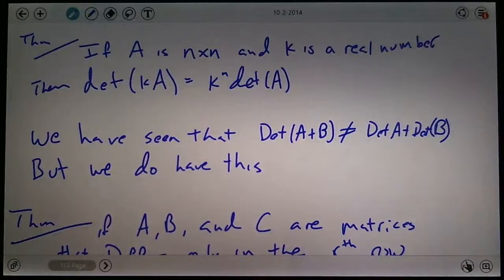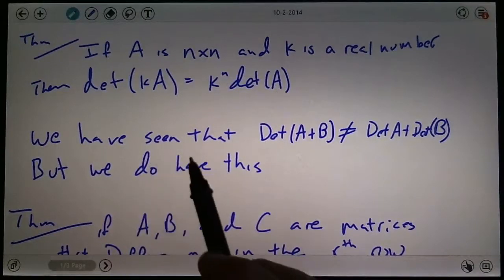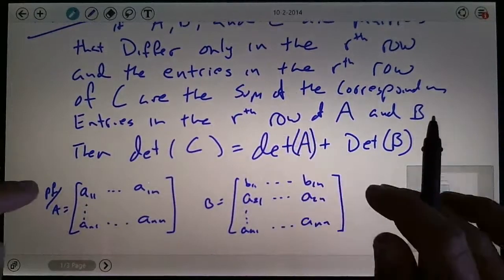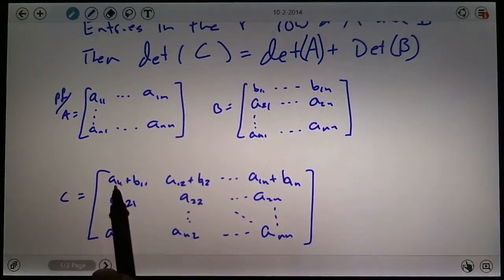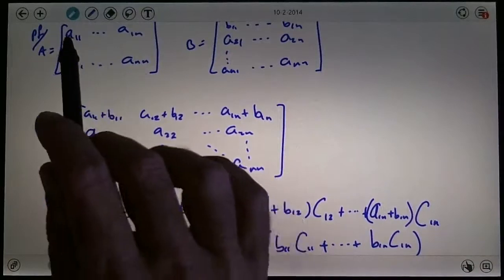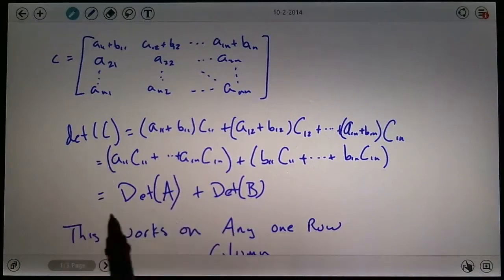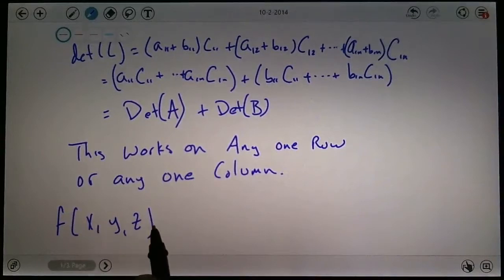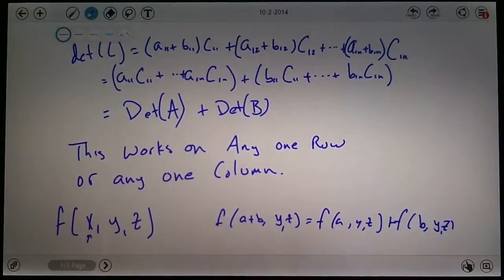Det of a sum